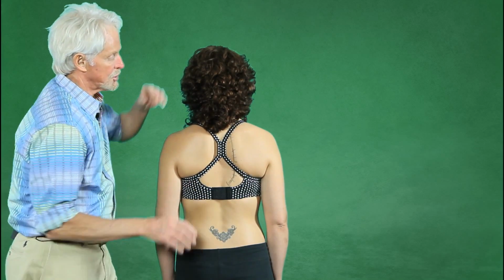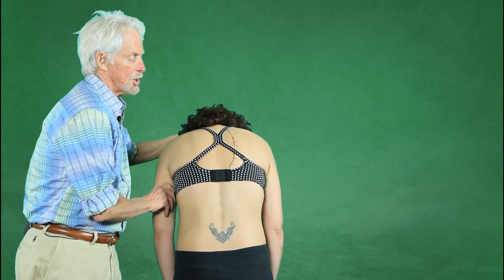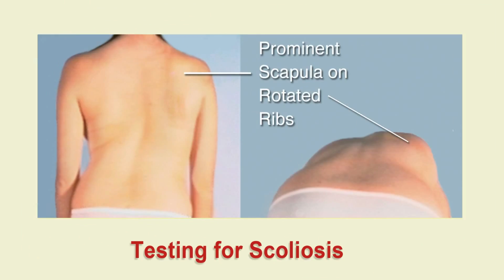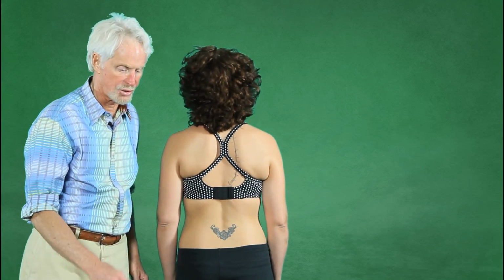Scoliosis Treatment Physiotherapy | Scoliosis Assessment - Erik Dalton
Hello, Everyone👏 Welcome to the Erik Dalton Channel. I'm back with another amazing video. Today, I'll be talking about a fascinating topic. In this, we are going to The Scoliosis Treatment Physiotherapy | Scoliosis Assessment - Erik Dalton

⏹For information on MMT certification, Workshops, CE Courses & to sign up for the Technique Tuesday weekly newsletters

⏹Scoliosis is a condition where the spine curves sideways, causing it to look like an "S" or a "C" shape. To assess scoliosis, a healthcare professional will typically begin with a physical exam to evaluate the curvature of the spine. They may also ask about the patient's medical history and any symptoms they may be experiencing.

🟢During the physical exam, the healthcare professional will typically have the patient stand up straight and bend over so that they can observe the curvature of the spine from different angles. They may also measure the patient's leg length to see if there is any discrepancy, which could be an indication of scoliosis.

⚫If scoliosis is suspected, the healthcare professional may order additional tests such as X-rays or MRIs to get a better look at the spine and determine the severity of the curvature. Treatment options for scoliosis depend on the severity of the condition, but may include physical therapy, bracing, or surgery. Early detection and treatment of scoliosis is important to prevent it from progressing and causing more serious health problems.

✅RELEVANT SEARCH🔎
⏺Scoliosis Assessment: What to Expect
⏺How is Scoliosis Diagnosed and Assessed
⏺Scoliosis Assessment Tests: What Are They
⏺Scoliosis Assessment in Adults: What to Expect